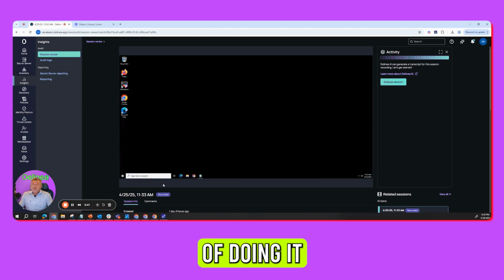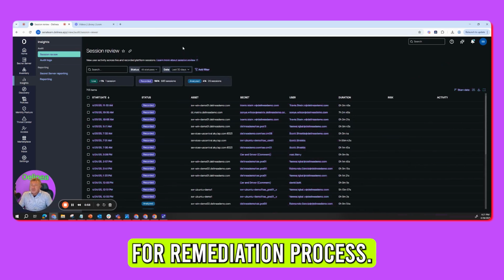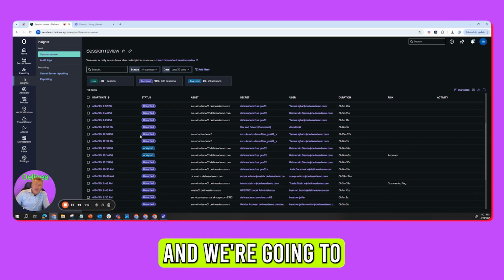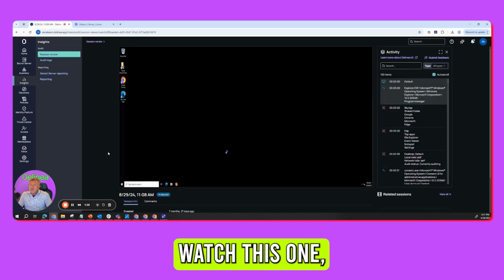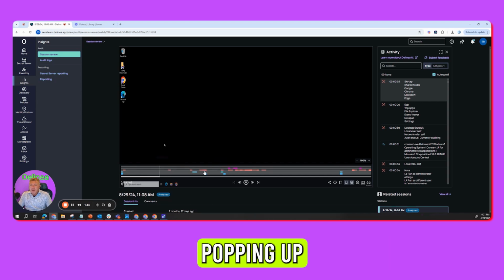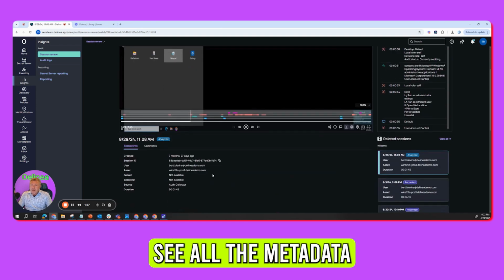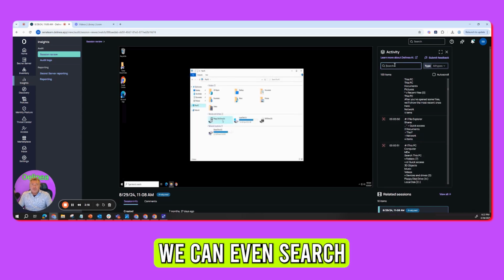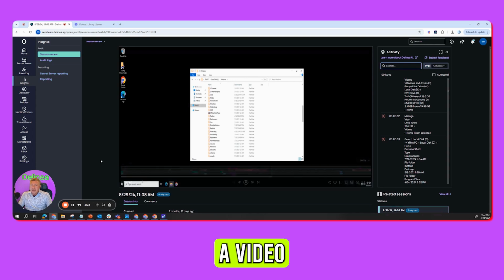Session Recording and Analysis in Secret Server with Bert Blevins